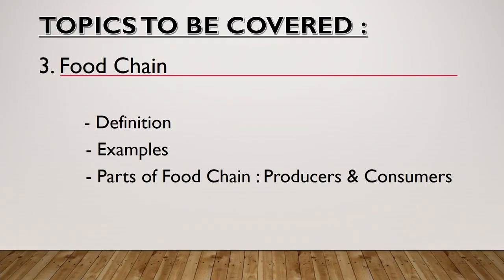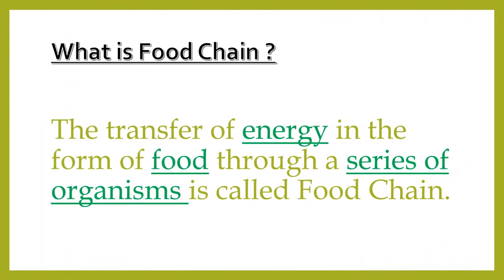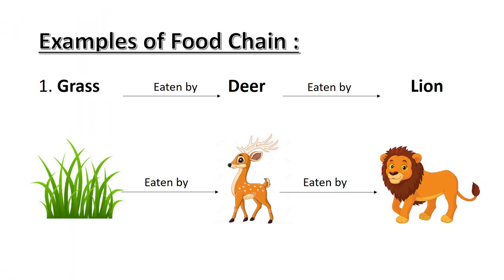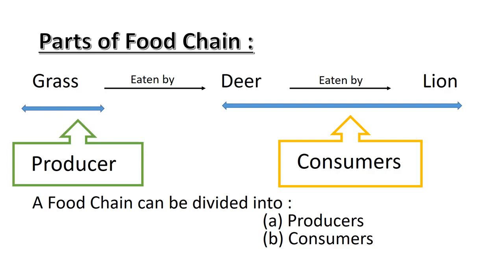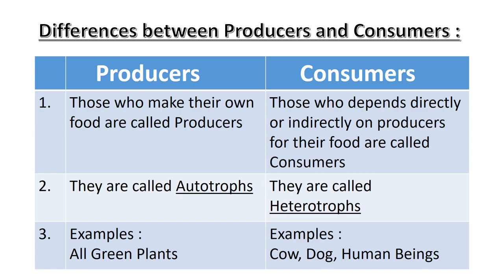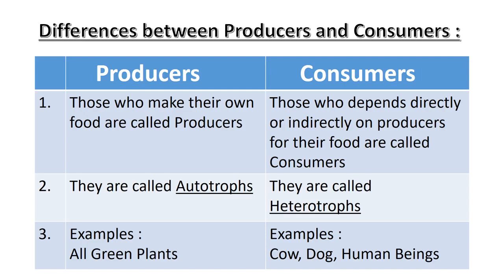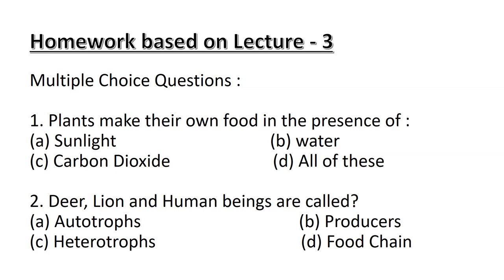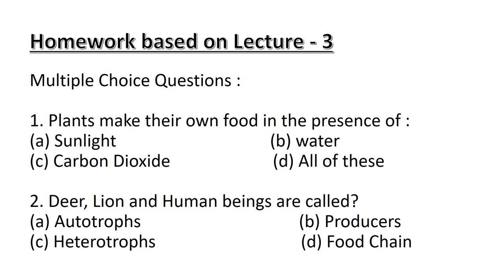Class 6th, Science,Ch-1,Lecture 3,(Food -Where does it come from?)